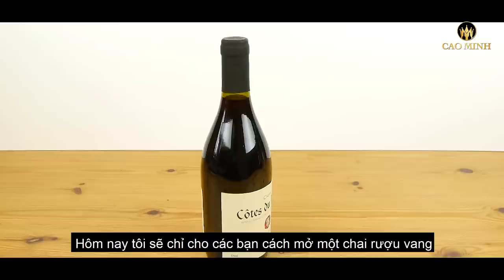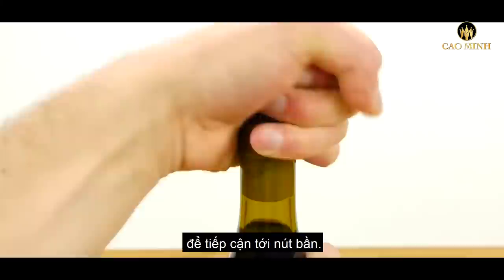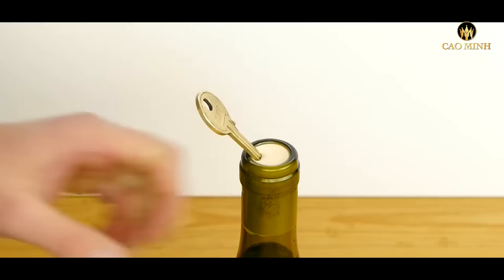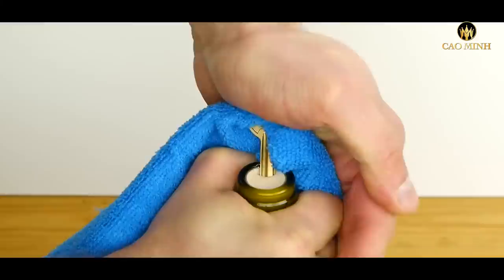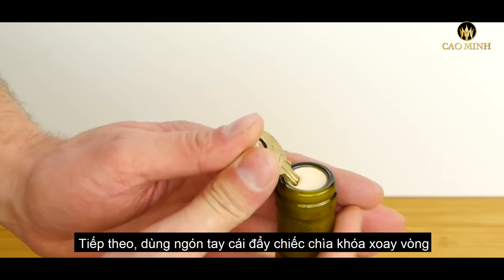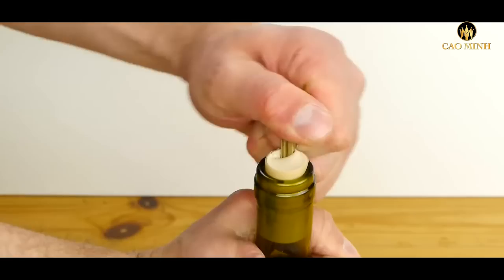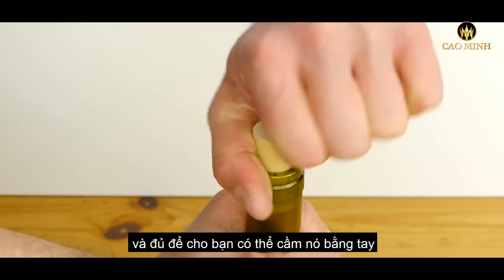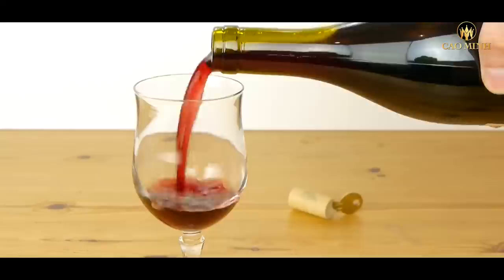MẸO MỞ NÚT BẦN CHAI RƯỢU VANG ĐƠN GIẢN BẰNG CHIẾC CHÌA KHÓA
🔩 Trời ơi! Tôi có một chai rượu vang nhưng không có cái mở vang bên cạnh thì biết làm sao bây giờ?

🔑 Đừng lo! Bạn hoàn toàn có thể giải quyết "tình trạng khẩn cấp" này đơn giản chỉ với một chiếc chìa khóa.

🔑 Hãy sử dụng một chiếc chìa khóa đủ cứng và. Chúc mừng! Vấn đề của bạn bây giờ không còn là vấn đề nữa.

👉 Nguồn: DaveHax
👉 Vietsub by Cao Minh Wine
CAO MINH - Nhà Nhập Khẩu & Phân Phối Vang Uy Tín Hàng Đầu
►  Địa chỉ: Số 127, Đường Láng Hạ, Quận Đống Đa, Hà Nội
Cơ sở 2: Số 82 Bà Triệu, Quận Hoàn Kiếm, Hà Nội
Kết nối với chúng tôi trên Facebok để tìm hiểu nhiều hơn về các dòng rượu vang, các giống nho, cách uống vang cũng như tham gia group Mê Vang để giao lưu, chia sẻ đam mê các bạn nhé.